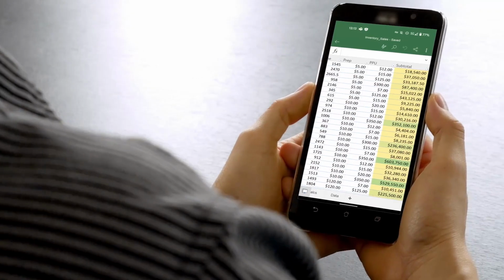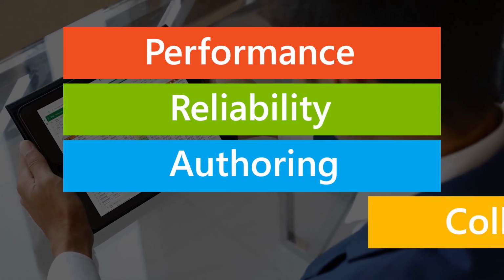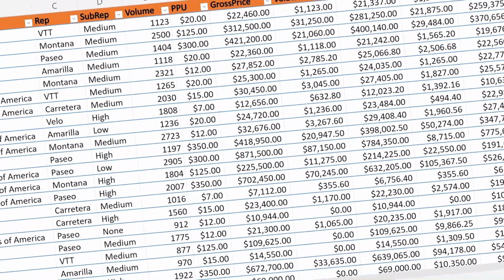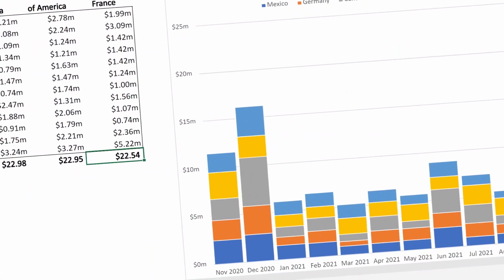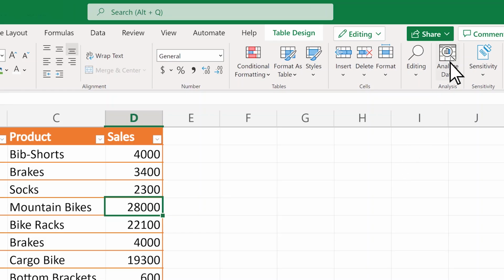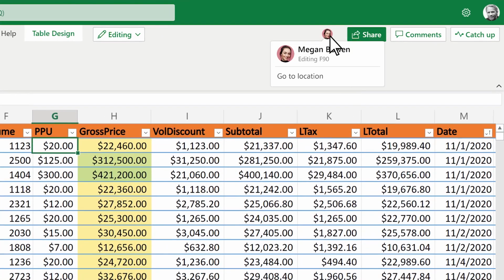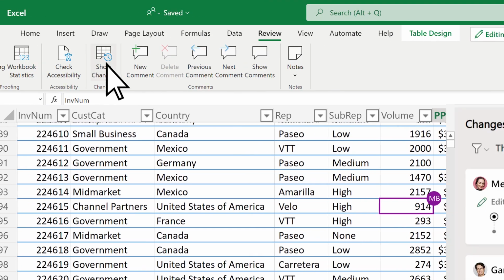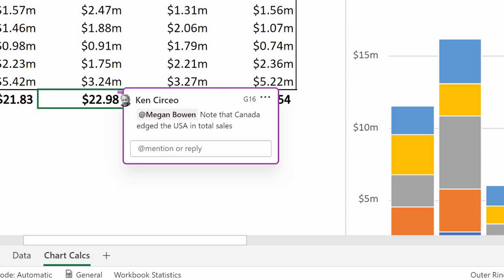Excel for the web The evolution of a modern web app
Learn about the evolution of Excel for the web in this informative video. Discover how this modern web app has changed the way we work and collaborate online!